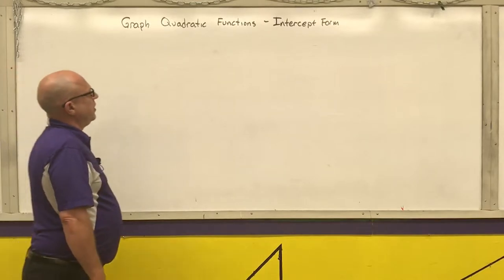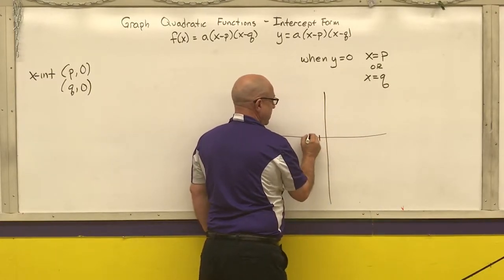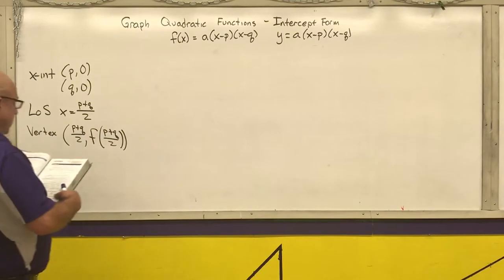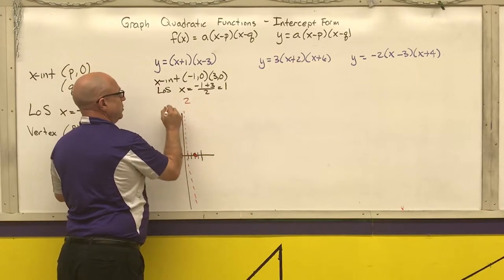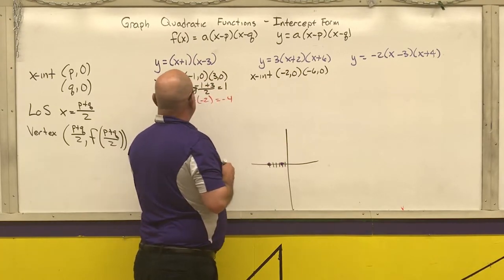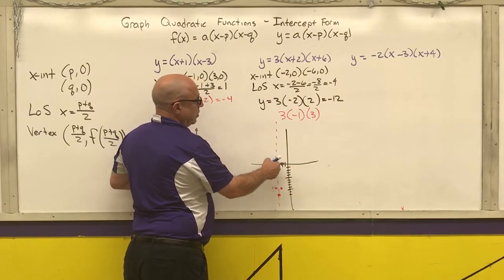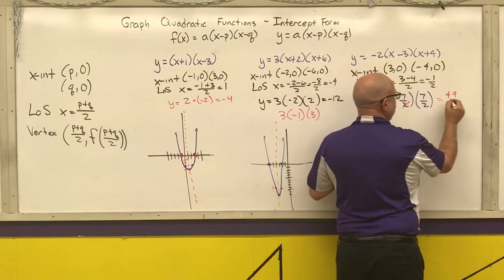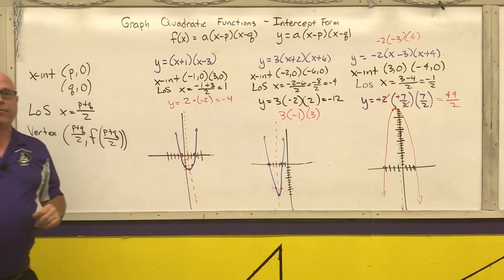A2-1-003 Graphing Quadratics: Intercept Form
High School Algebra II review of graphing quadratic functions in intercept form.